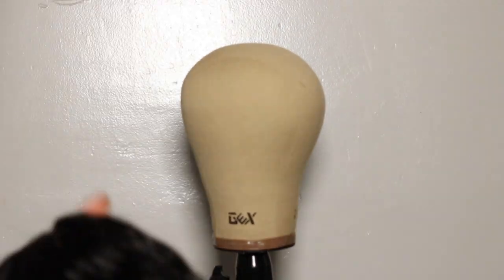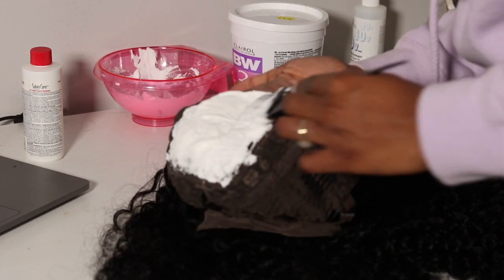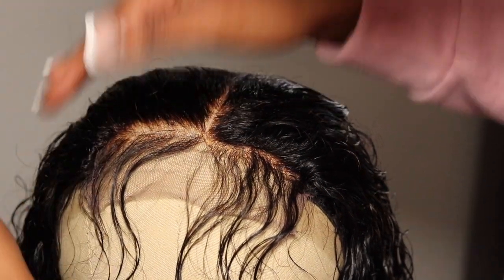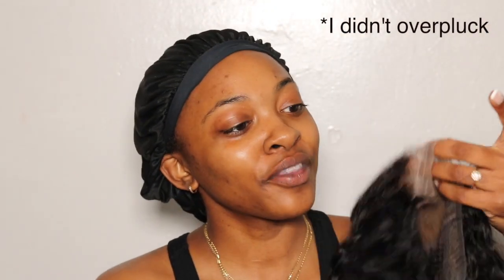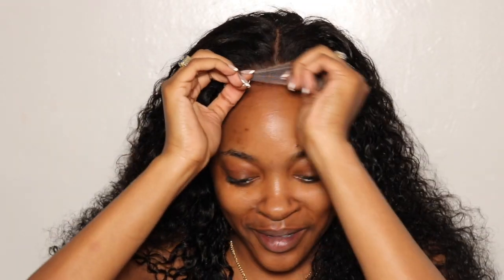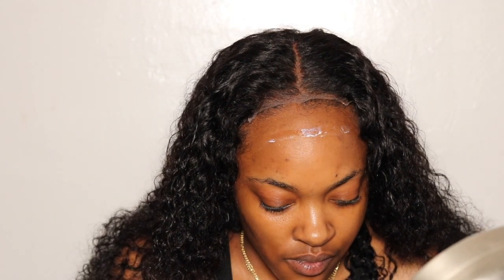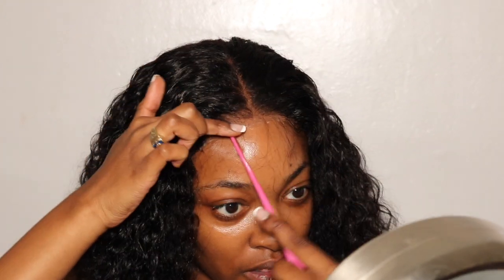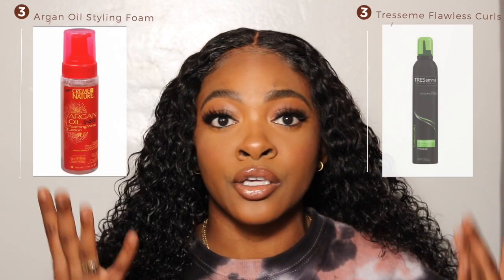$75 AMAZON WIG REVIEW | BEAUTY GRACE HAIR | YAMAYA MASON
Hey everybody! I hope you all are having a great day! Idk if its just be, but I've been buying so many things off Amazon, like this wig! This wig one cost $75 and at first I was very skeptical because a 4x4 Lace Closure Wig 18inches for only $75?? I hope you all enjoy my honest review on Beauty Grace LaceClosure Wigs.